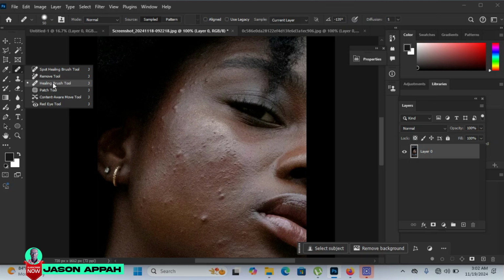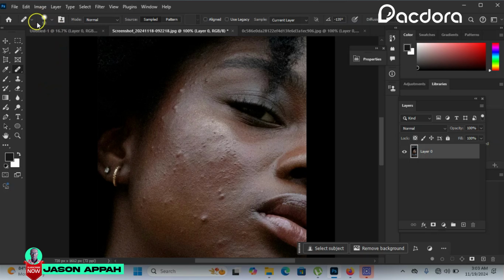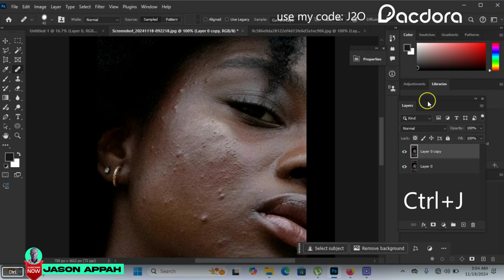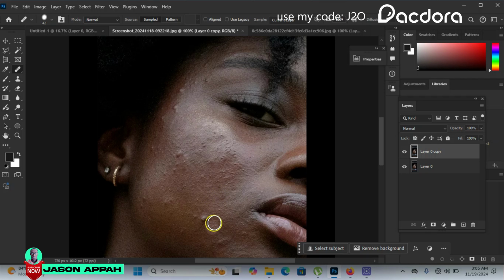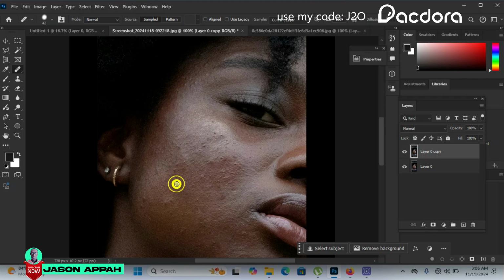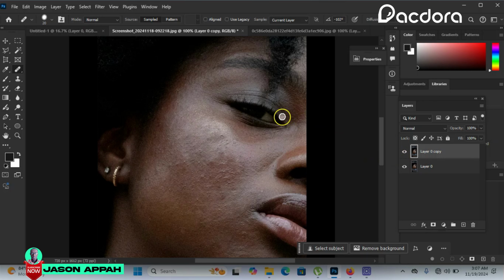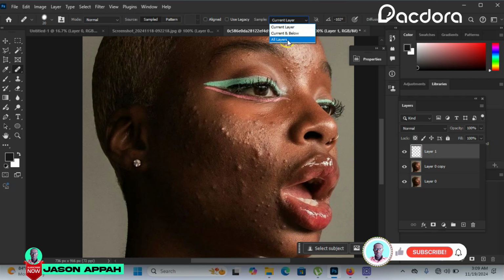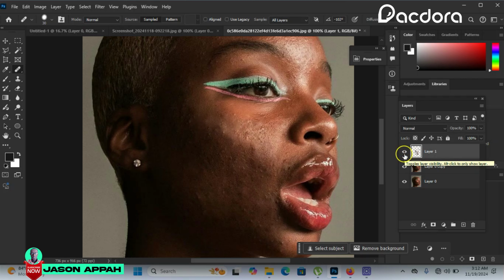HOW TO USE THE HEALING BRUSH TOOL: SECRETS THAT ONLY FEW KNOWS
Unlock the power of Photoshop's Healing Brush Tool and take your photo edits to the next level! In this step-by-step tutorial, I'll reveal pro secrets to remove blemishes, fix imperfections, and achieve a flawless finish every time. Whether you're editing portraits or landscapes, this tool is your ultimate ally. Perfect for beginners and advanced users alike, this guide is packed with tips and tricks you won’t find elsewhere. Watch now and transform your editing skills today

👉 What You’ll Learn:

    How the Healing Brush Tool works
    Pro tips for faster and smoother edits
    Secrets to achieving natural-looking results

Introducing Pacdora, an advanced 3D packaging design tool that revolutionizes the creative process. With Pacdora, users can seamlessly craft intricate packaging designs within their web browser. This innovative platform offers a spectrum of features, including:
Precise 3D design and visualization of packaging concepts.
High-fidelity rendering, producing photorealistic images for comprehensive evaluation.
Effortless export capabilities for both print and digital applications.

Pacdora is an online packaging design tool that integrates editing, 3D preview, rendering, and exporting into one single web product. Designers no longer need to purchase and install multiple software, and all the work can be done in a browser.